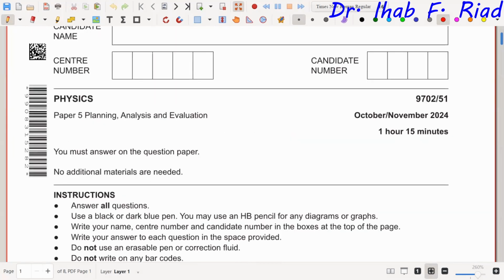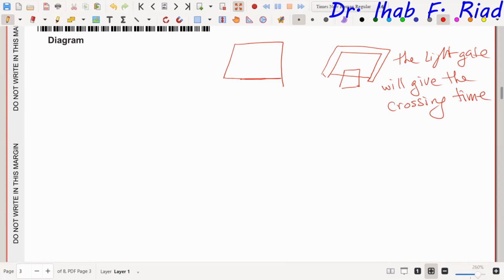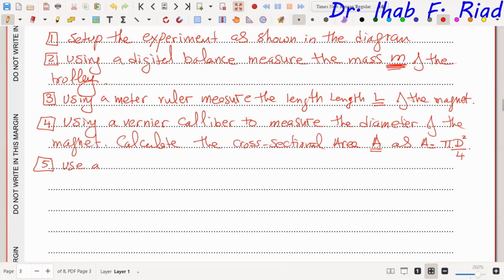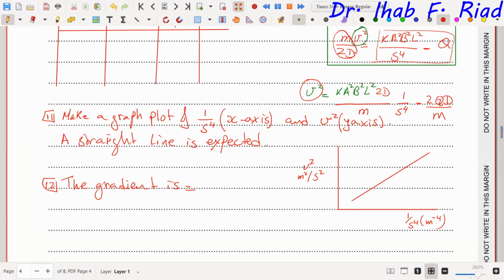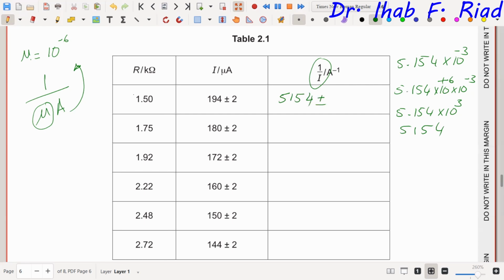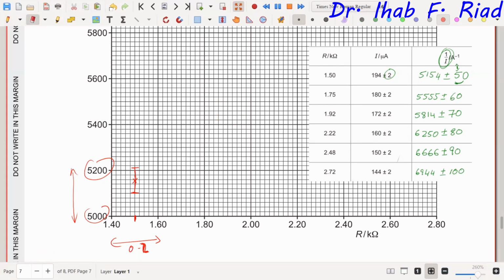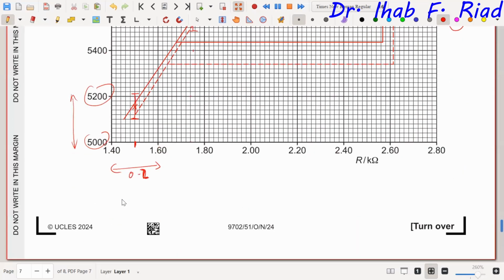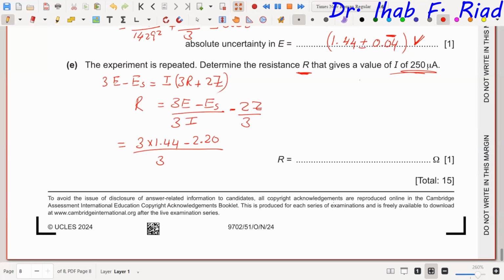Video 4 - Cambridge Physics 9702 Paper 5. October/November 2024 (51).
Cambridge Physics 9702 Paper 5. October/November 2024 (51).